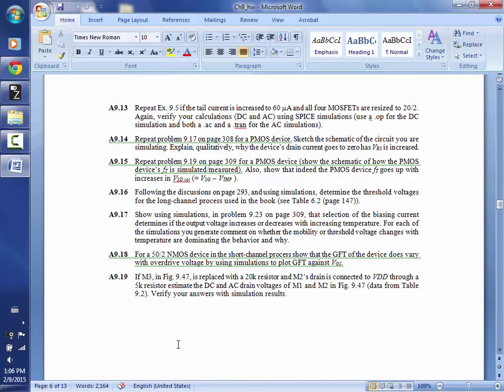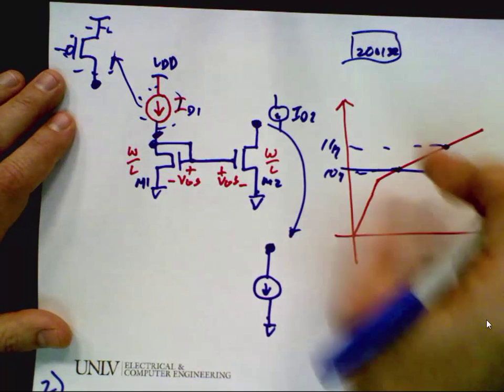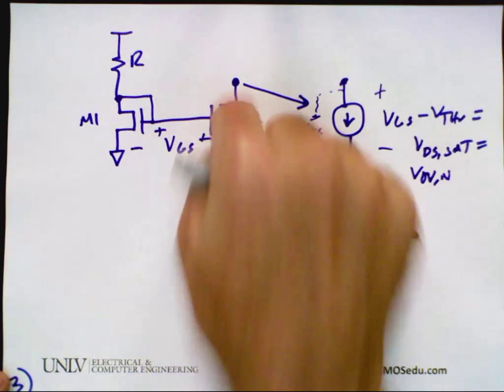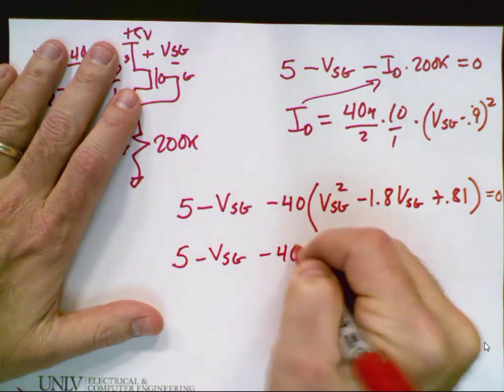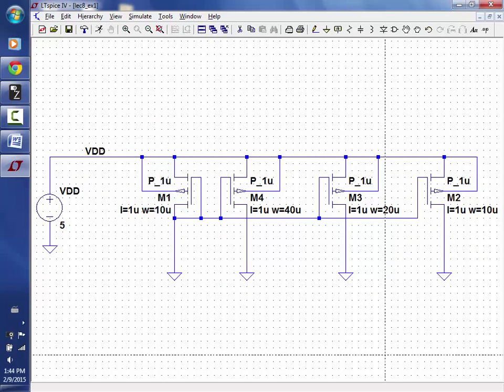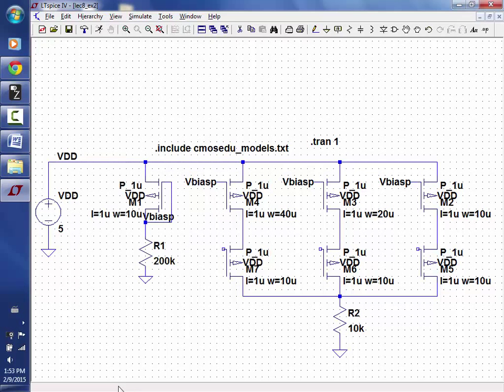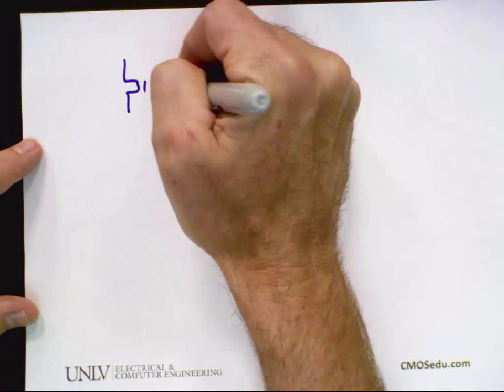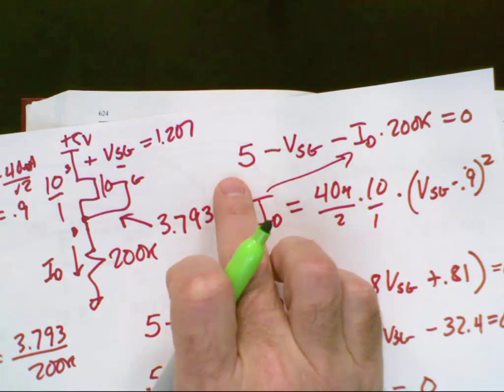2015 - kuliah 08